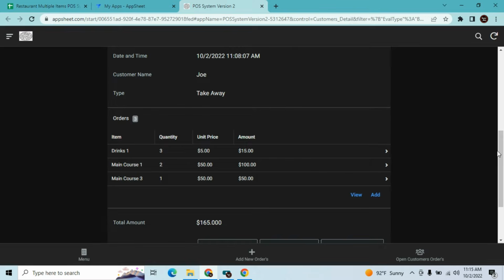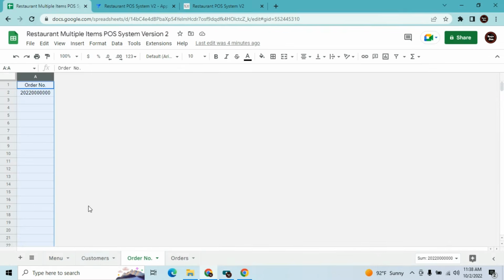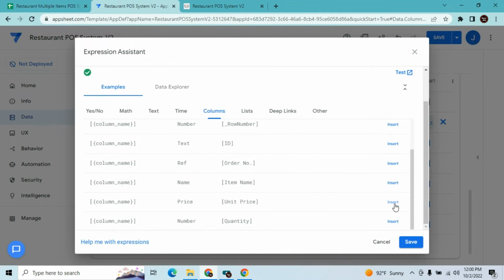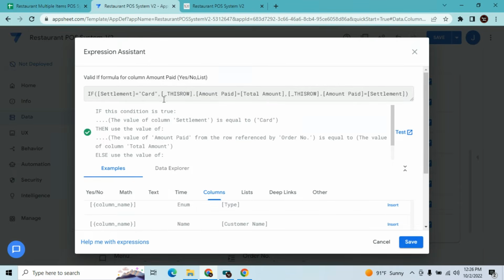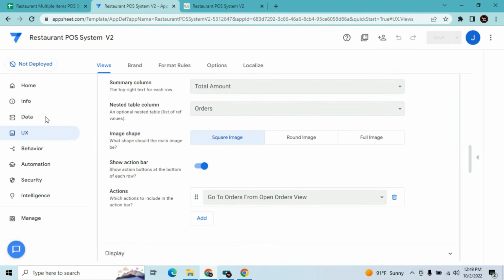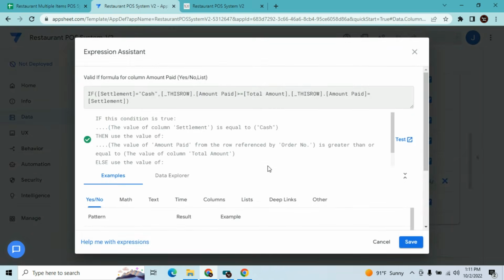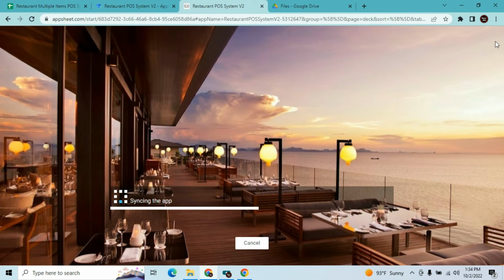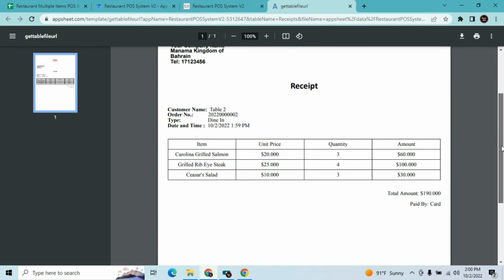AppSheet Restaurant Multiple Item POS System Full Tutorial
Full Tutorial Appsheet Restaurant POS System Multiple Items.